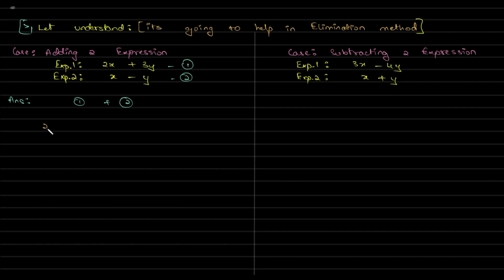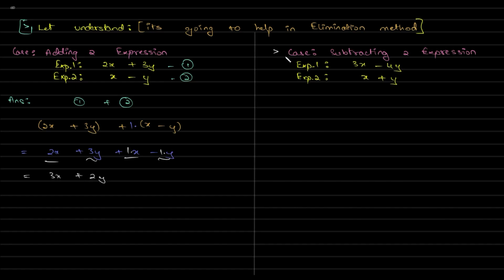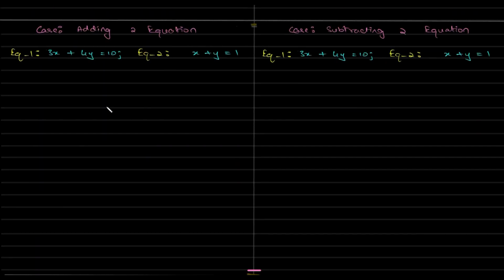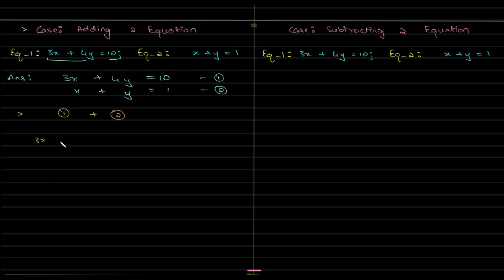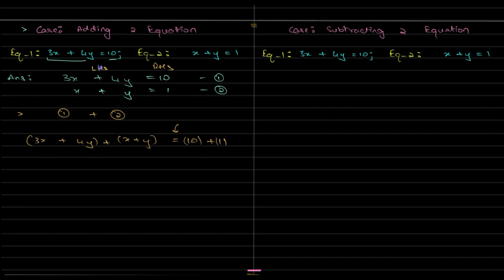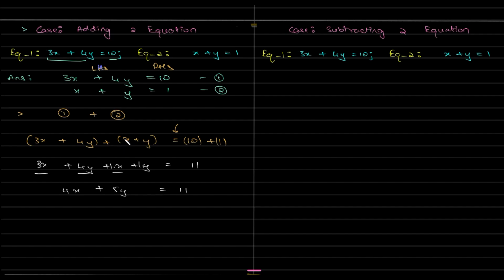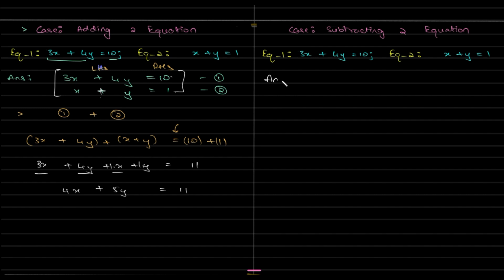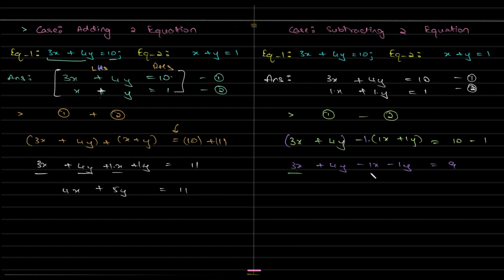3 04 A 2 Elimination Method Pre Requirement E